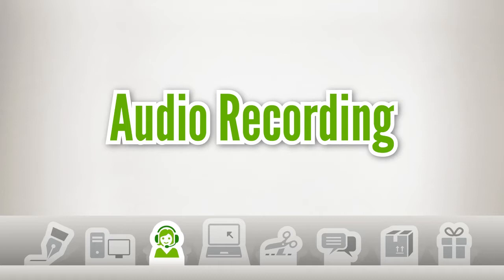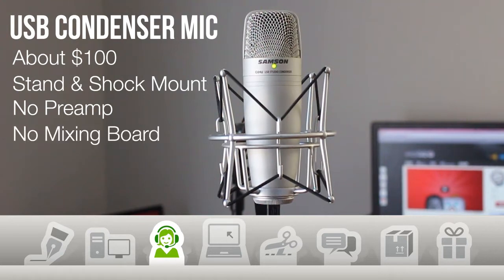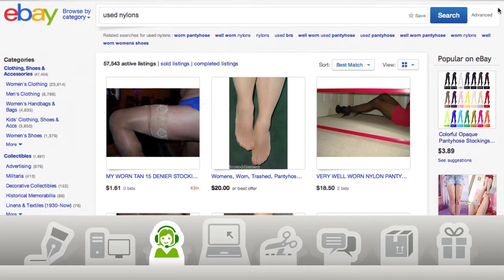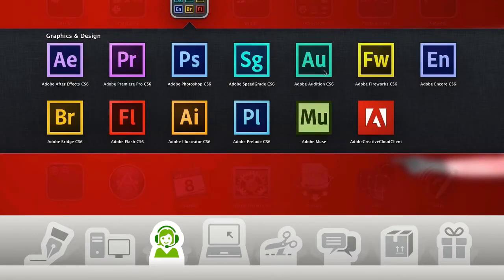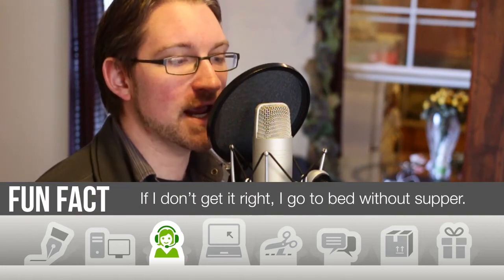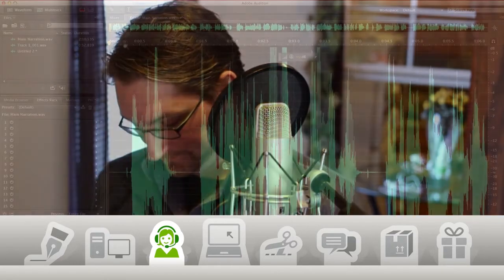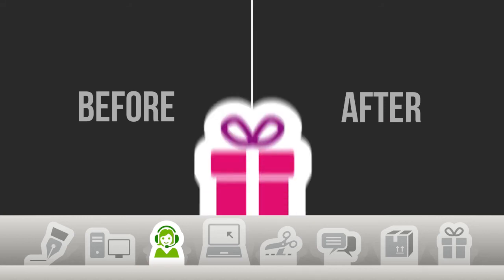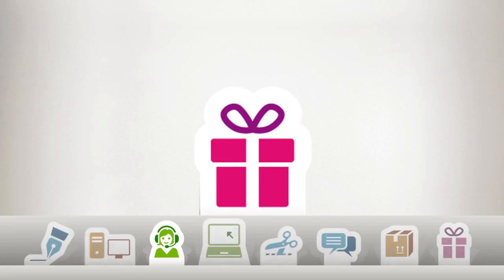How to Record Audio for your Screencast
In this video we're going to look at my audio recording workflow. To get started you'll need some kind of microphone.

Microphone Recommendation

I use a USB condenser microphone that connects to my computer. It's not the best USB condenser mic on the market, but this sweet beast cost $100 and comes with a desk stand and shock mount which if you're not an audio guy, makes the microphone look cooler.
I'm also a big fan of the USB condenser mics because you get great sound without a pre-amp or mixing board which saves you money and space.
I also picked up a pop filter so I don't have to worry about popping my Ps. This pop filter cost about $10, but you could always make your own using a pair of used nylons. It's your call!

About Audio Software

Next I'll open up my audio recording program. I could use Screenflow for this, but I prefer to use a full featured audio recording program like Adobe Audition. You could also use a free program like Audacity, but if you're an Adobe Creative Cloud member like me, why not just keep it in the family. You know what I mean.

Record Your Script

So, Before I hit record I make sure I have my script ready.  I like to stand up when I record because it helps me sound more energetic than when I'm sitting down. Since I wrote my script on Google Drive I can easily pull it up on my phone or tablet and use it as a teleprompter.

From here I just run through the entire script until I get it right. If I make a mistake, I just pause, re-say the line from the start, and keep going. I may even throw a few different versions together. Let's see how I do with our short demo script

Optional Cleanup and Save

So now I have that entire recording to work with. You could just use this as is and cut it into your screencast, but I like to do a little cleaning up of file first.

If you'd like to see how I clean up and mix my audio exactly click this link:

Otherwise, we should be ready to start recording our screen and editing together our screencast.